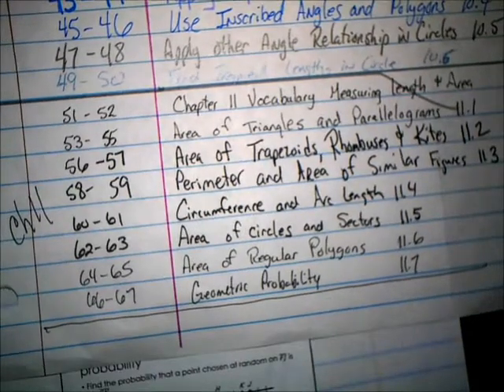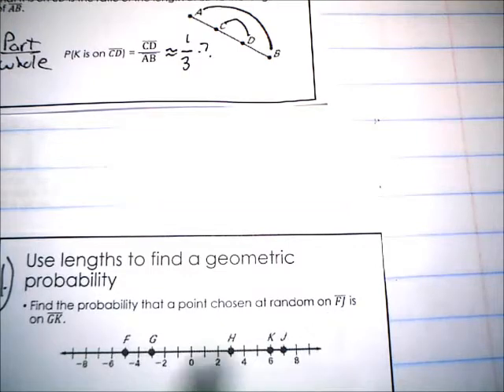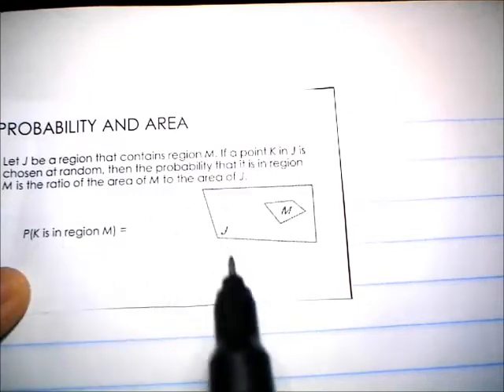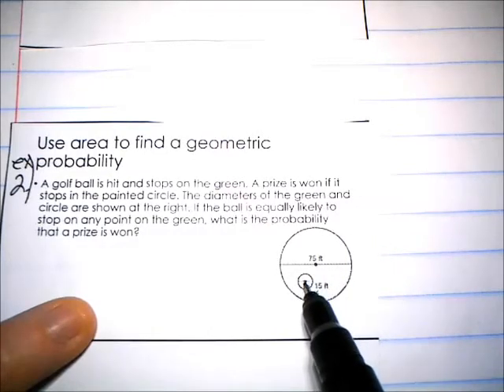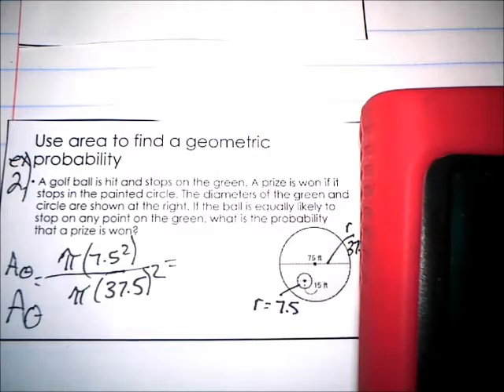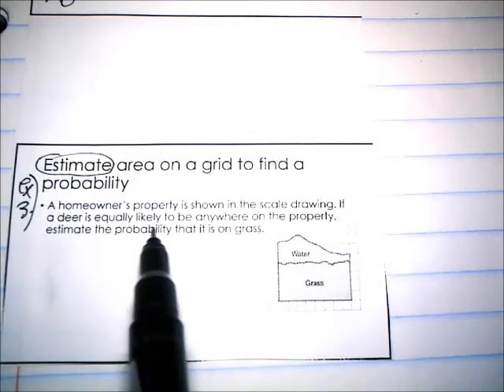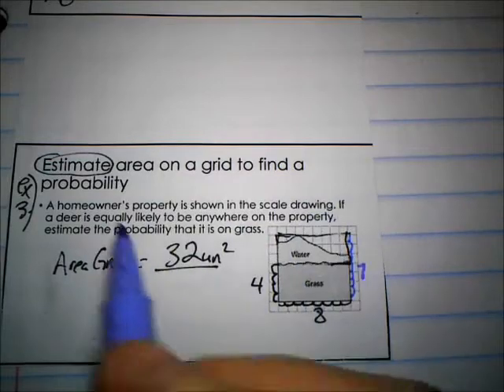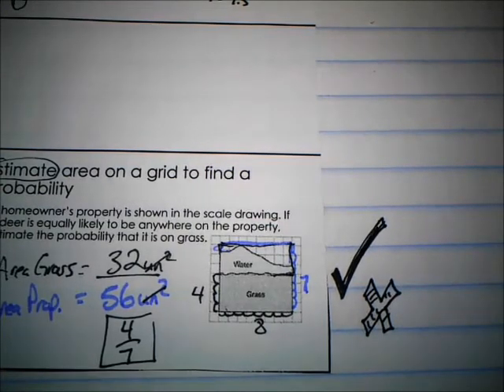Notes 11.7 Geometric Probability